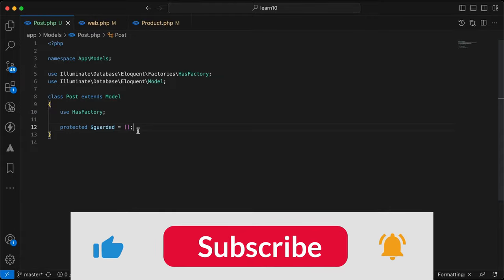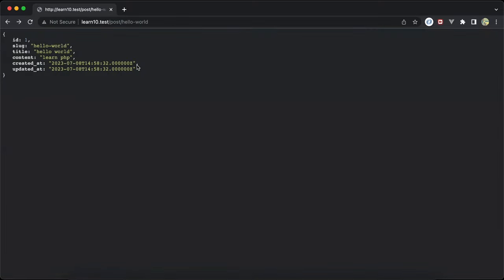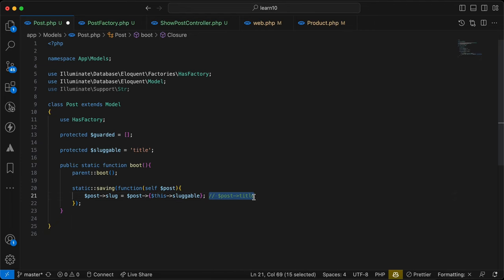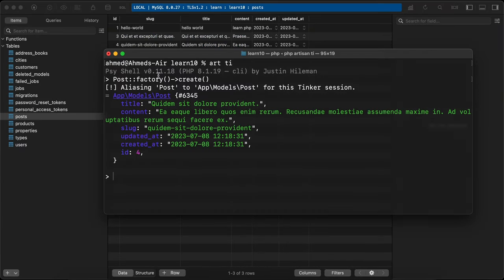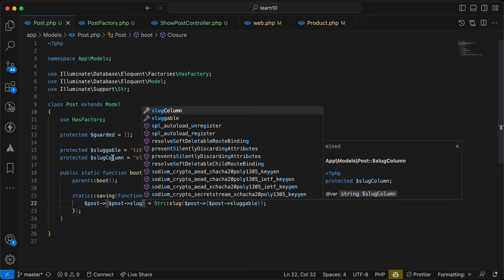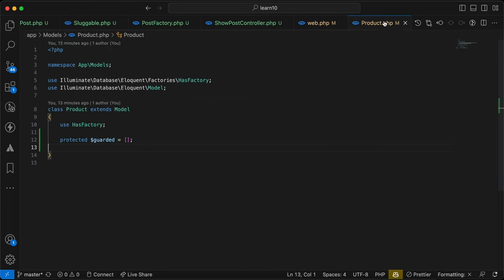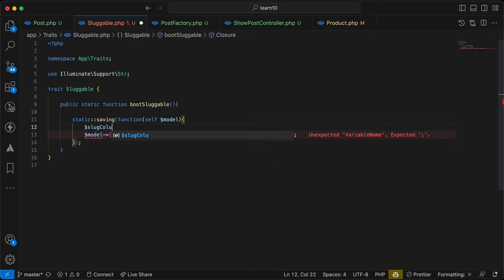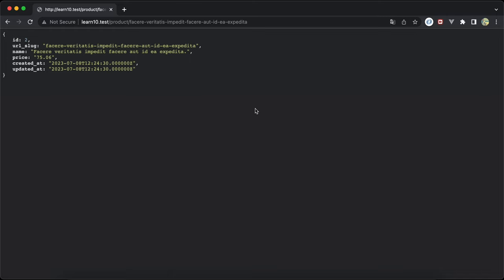Super Easy Dynamic Laravel Sluggable Trait Tutorial (and convert it to a package)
The Sluggable trait allows you to automatically generate SEO-friendly slugs for your Laravel models. Discover how to set up the trait, configure dynamic slug fields, and handle edge cases. Boost your web application's search engine optimization with this straightforward guide.